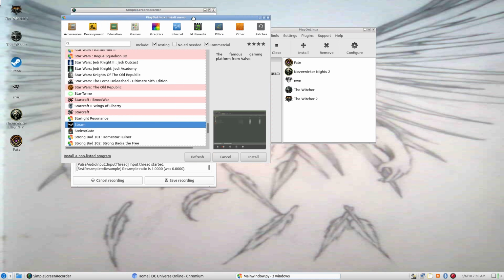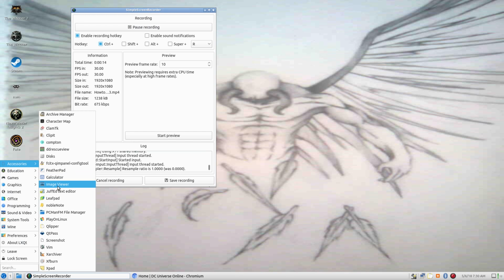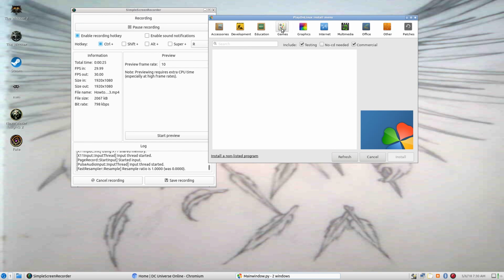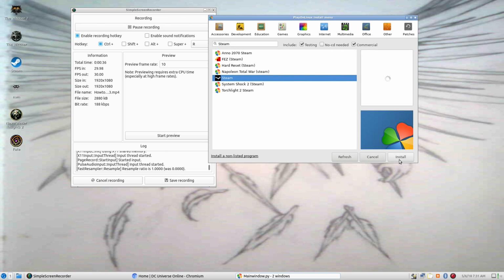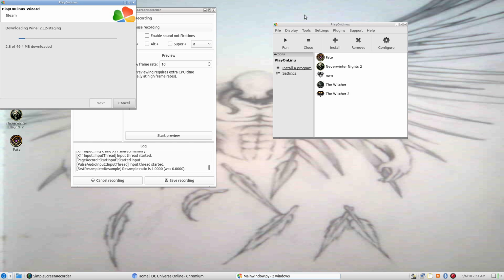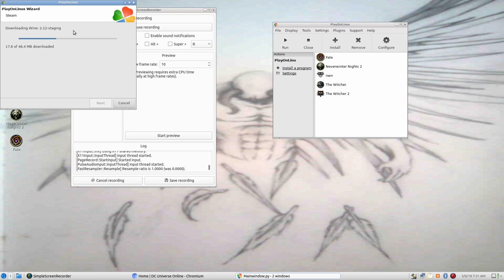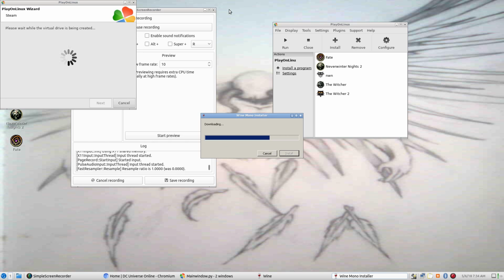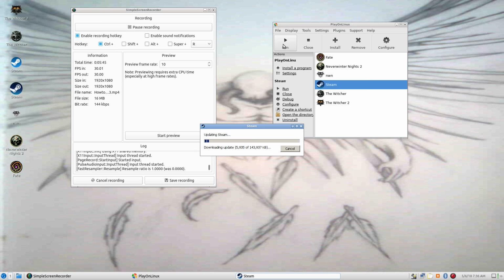How to Install Programs in Playonlinux!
In this video I demonstrate how to install programs using scripts in playonlinux and I also talk about what they do.